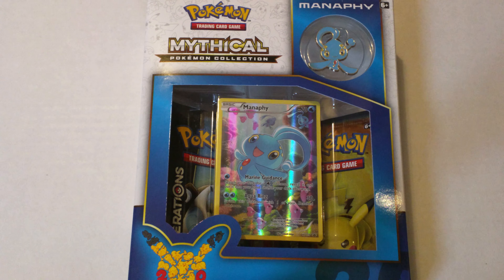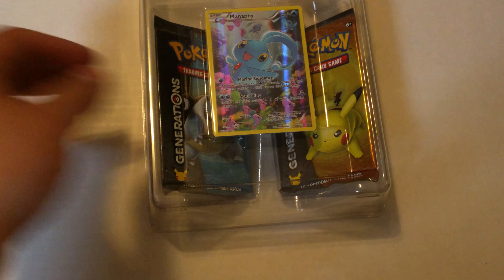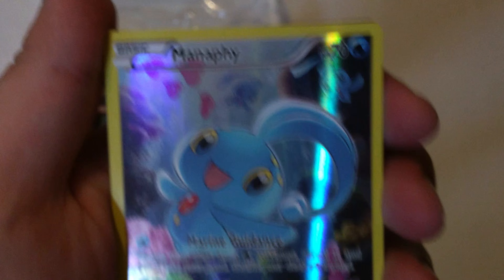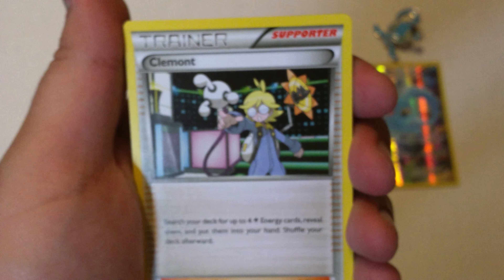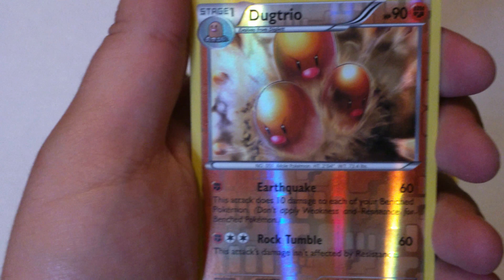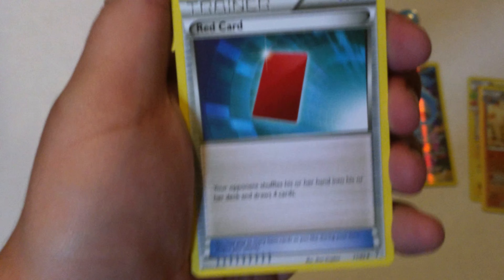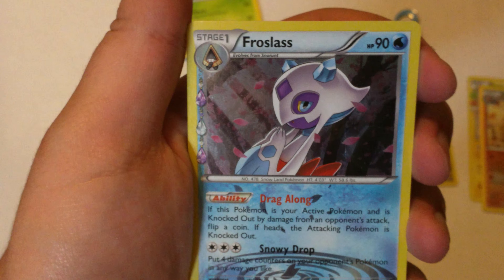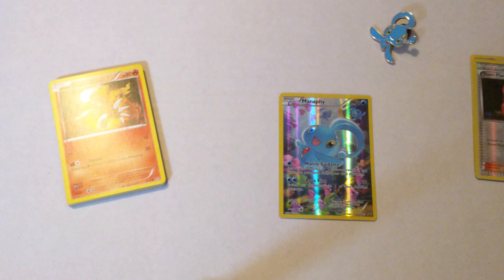Pokémon Manaphy Mythical Collection Box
Enjoy guys and gals.